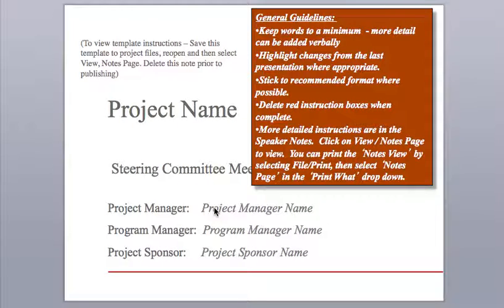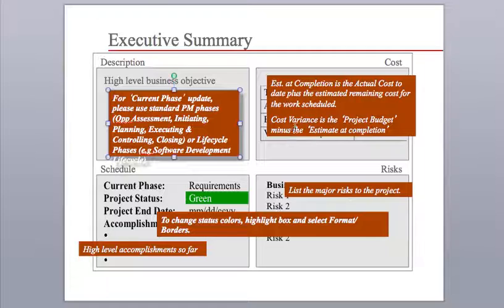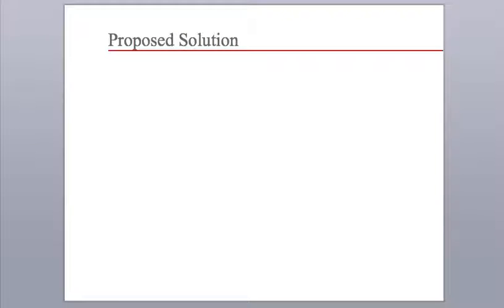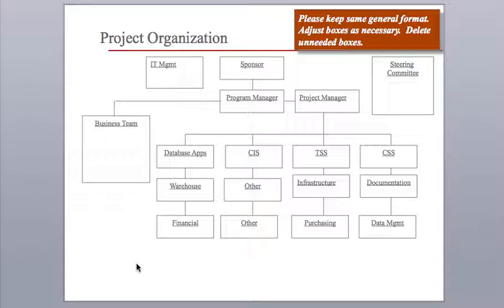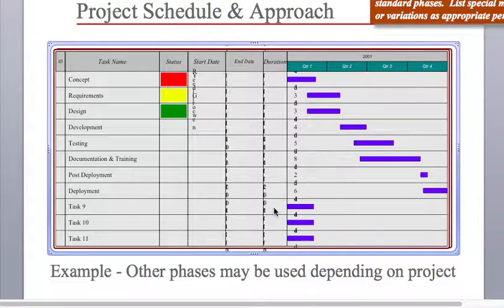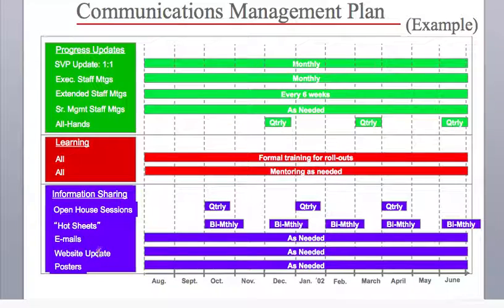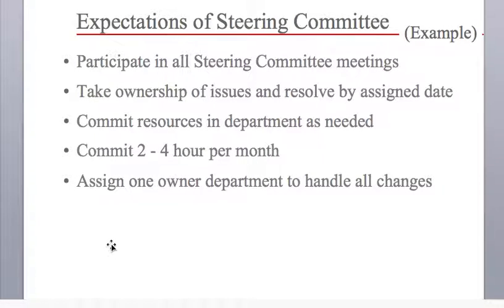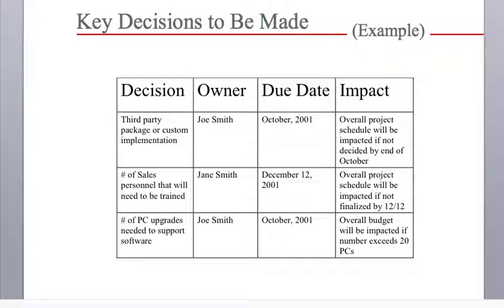3 2 Steeering Committee2